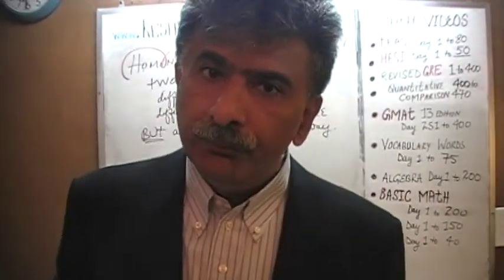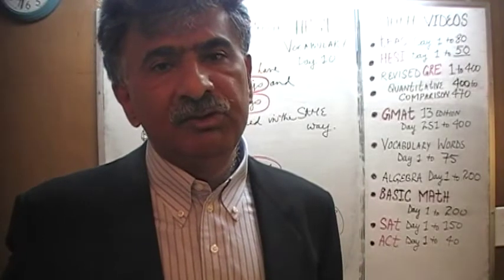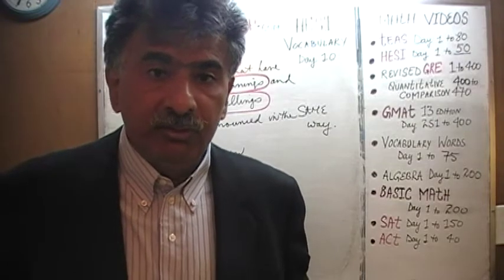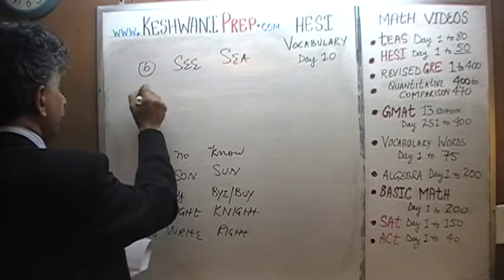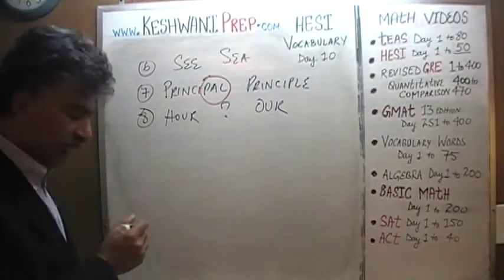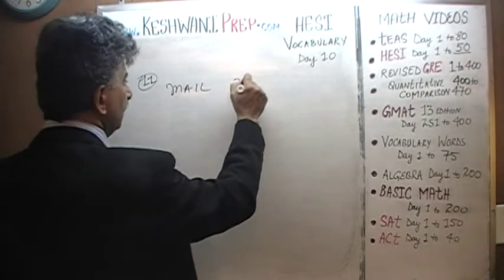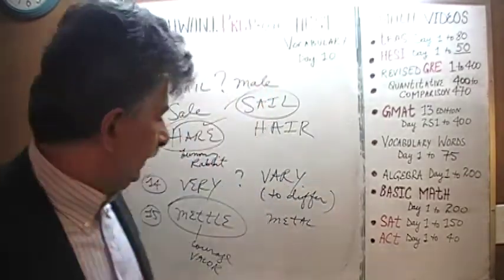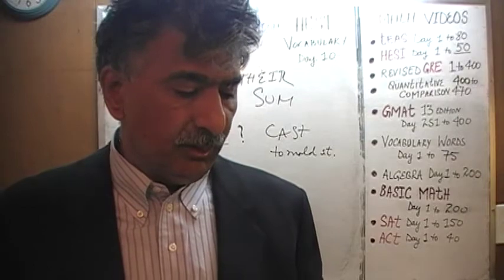What are Homonyms? Part 1-of-10, Vocabulary Words GRE, TEAS, HESI, GMAT, SAT, ACT, TOEFL and IELTS